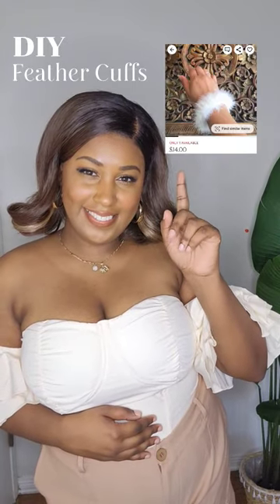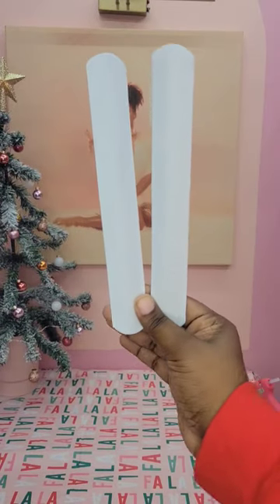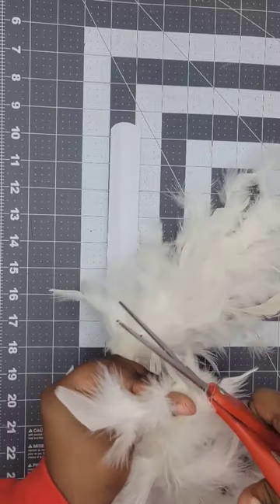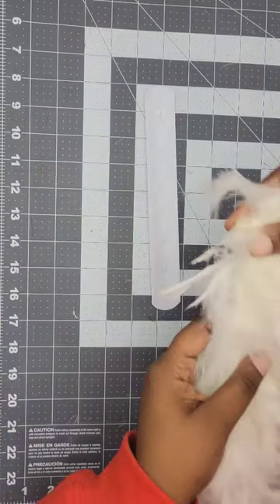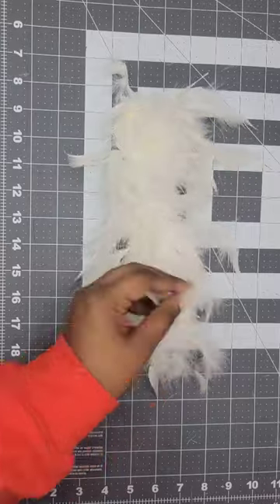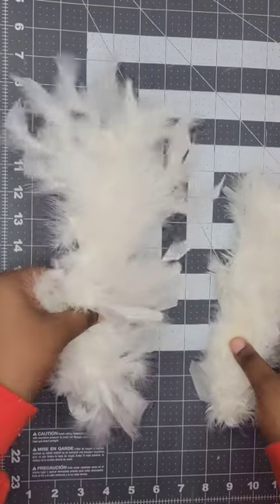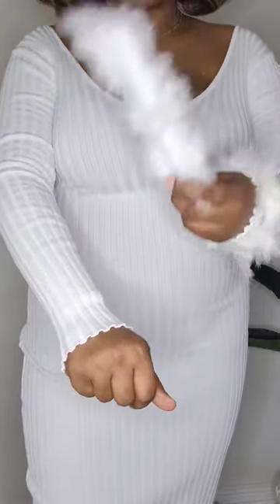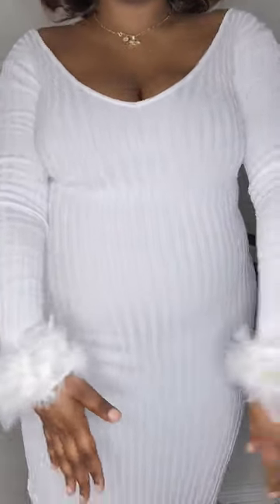Make DIY Feather Cuffs in less than 5 minutes